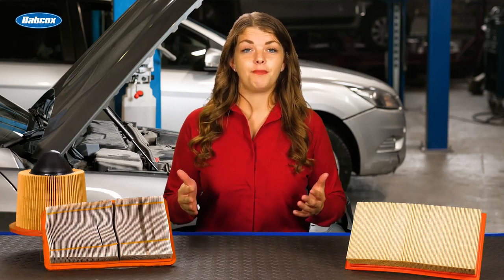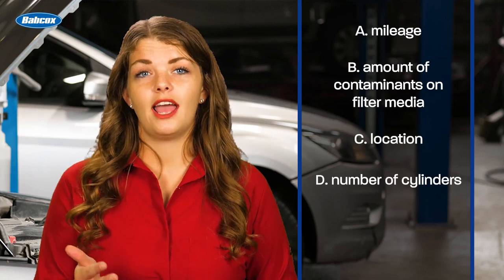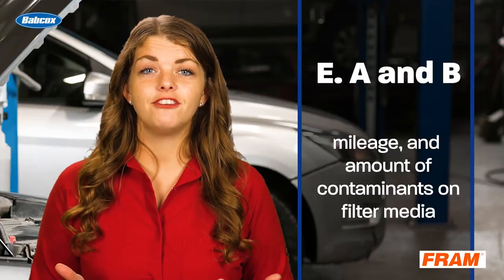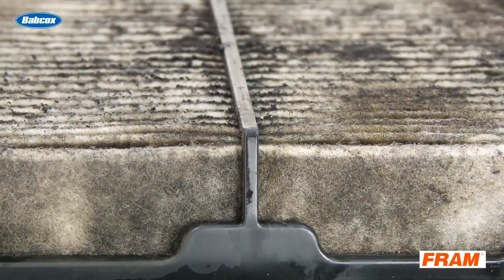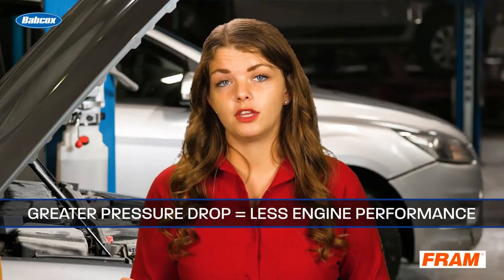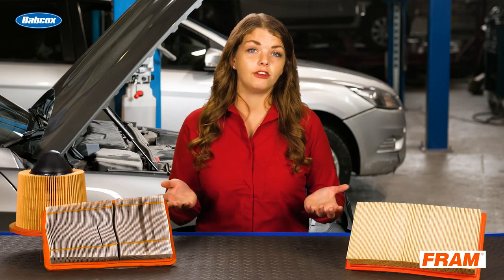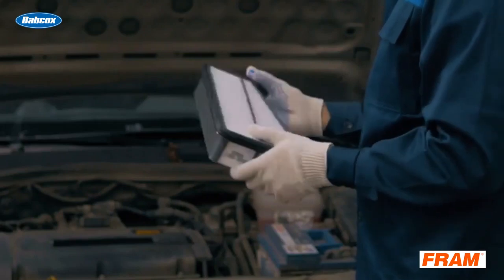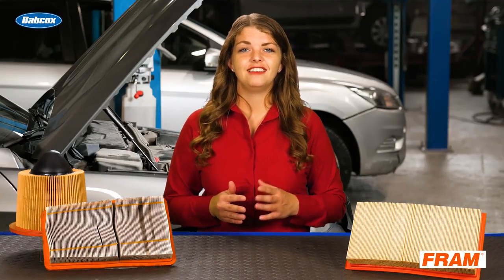Air Filter Replacement Criteria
If you are taking an ASE Test like the G1, You may run across a question like this:

When an air filter is inspected, what are the most important criteria the technician needs to pay attention to:

A) Mileage
B) Amount of contaminates on the filter media
C) Location
D) Number of cylinders
E) A & B